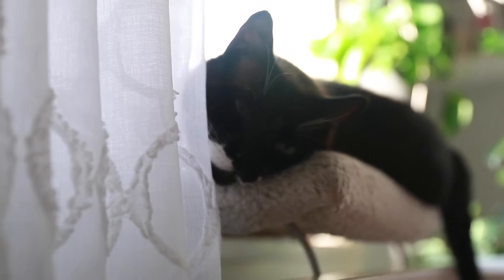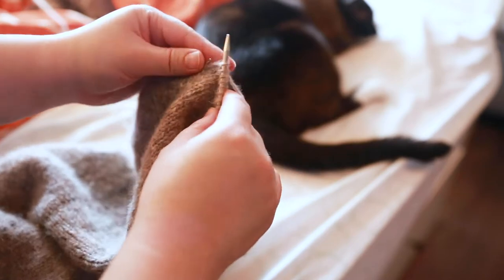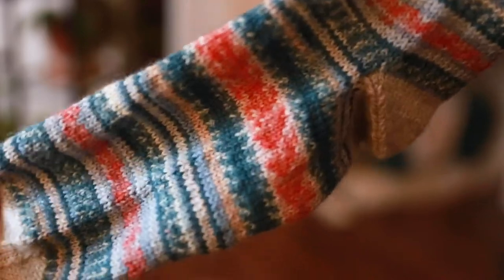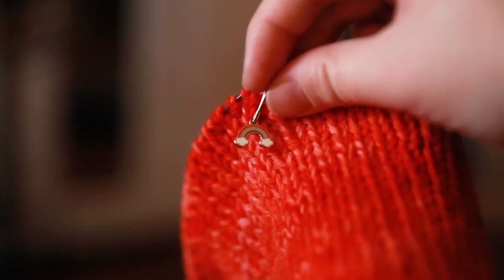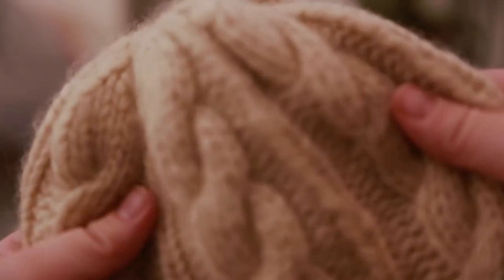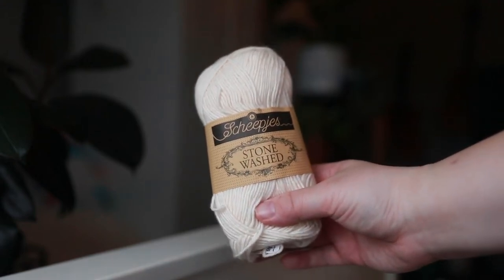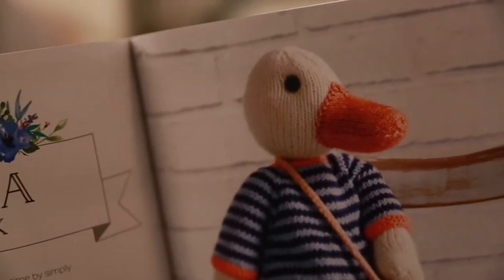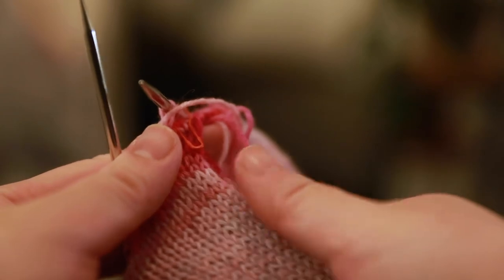Mingknits Vlog 1 || balloon cardigan, lana vest, and cotton yarn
hello! this is my first podcast/vlog? (let me know what i should label this as!). i'll be introducing a bunch of my wips and my cat as well as some cotton yarn i got last month.

(rewatching this video i realized i LIED rofl it's more like i forgot that i've actually made several baby sweaters throughout the years AND that it's actually february 8th. i guess i think i'm a time traveller or something)

♥ WIPS ♥
Balloon Cardigan by PetiteKnit
Drops Air 26

Knit Picks Wool of Andes Tweed

Knit Picks Stroll Tonal Guppy

1 Sock
Regia Colour 03657
Knit Picks Stroll

"Knitted Animal Friends" by Louis Crowther
Dress in Knit Picks Stroll Tonal

♥ FINISHED OBJECTS ♥
Patchwork Pullover by ShanaKay Salmon
Lion Brand Wool Ease Solids, Heathers & Twists
Lion Brand Hue + Me

Drops Wish 4 Wheat

I would like to acknowledge that this was filmed and I live on the traditional, ancestral and unceded territory of the Coast Salish peoples–Sḵwx̱wú7mesh (Squamish), Stó:lō and Səl̓ílwətaʔ/Selilwitulh (Tsleil-Waututh) and xʷməθkʷəy̓əm (Musqueam) Nations.